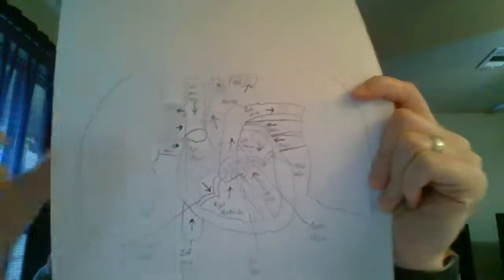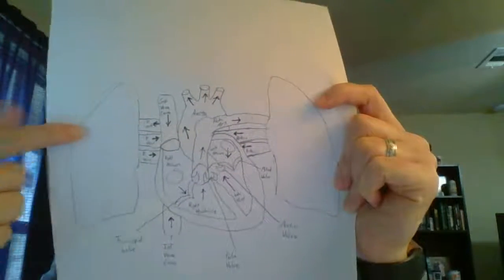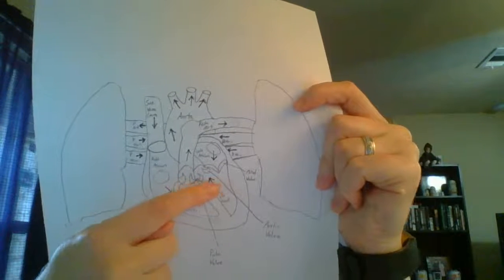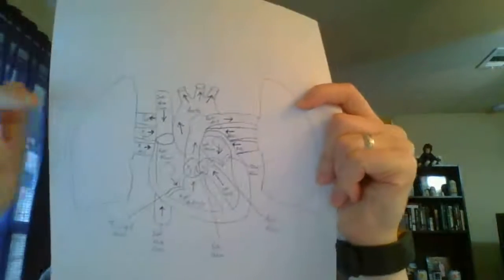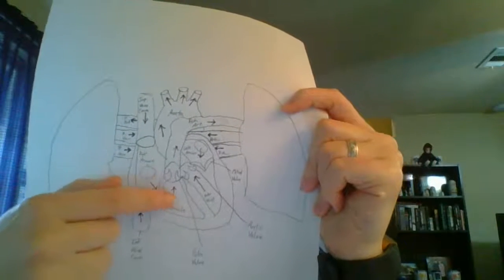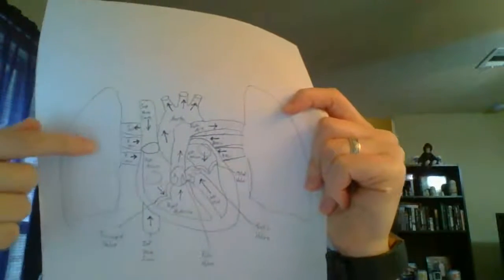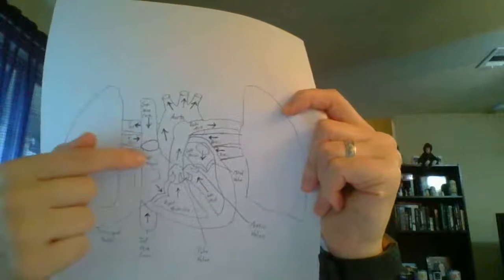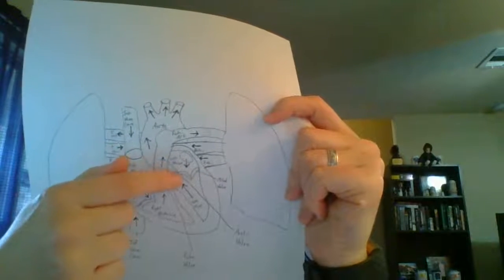Video Essay Heart BIOL 2114 Lab